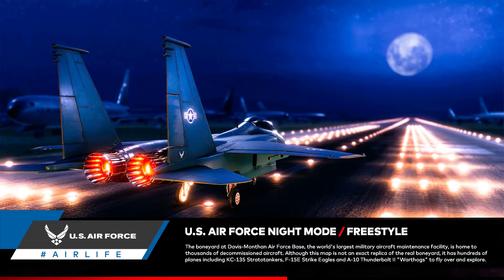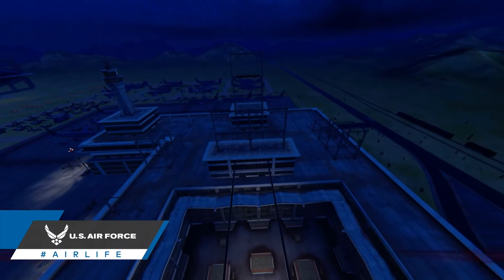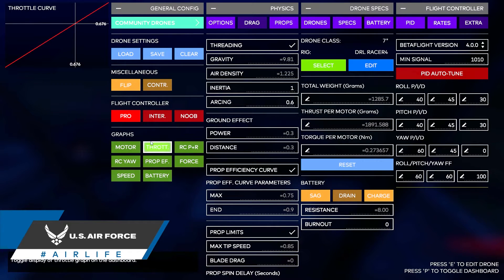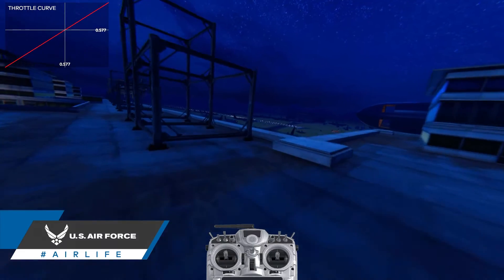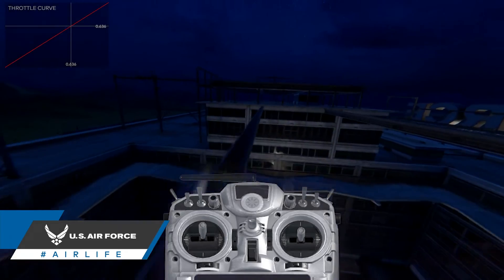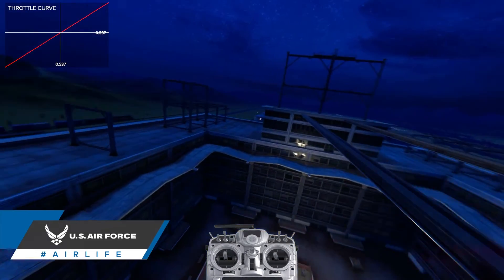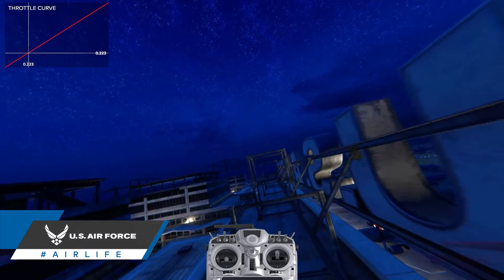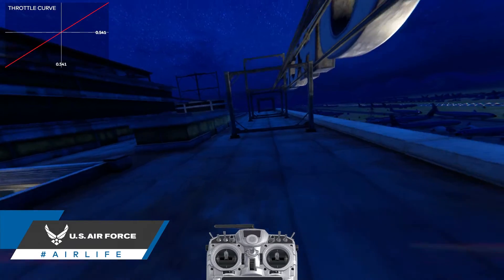Throttle Control | FPV 101: Phase 6, Episode 2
One of the first things that you should practice when learning to fly is throttle control. When you pick up a transmitter or a controller your first reaction may be to go full stick, and at DRL we understand that impulse better than anyone. However your ability to make small adjustments to throttle is a crucial skill that will not only get you through obstacles and gates, but safely back on the ground.